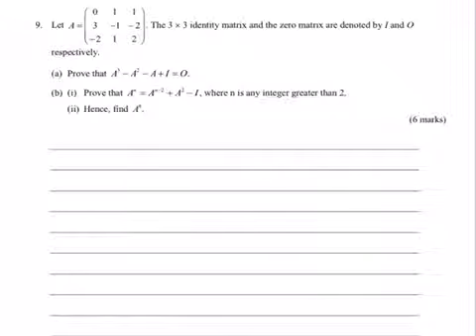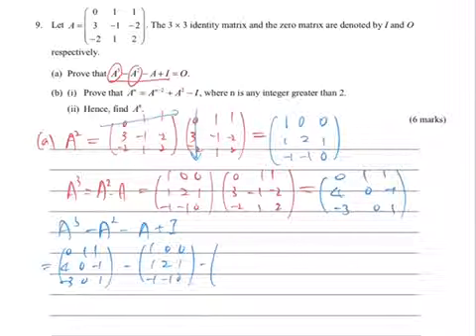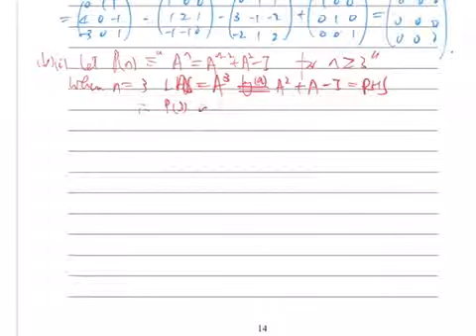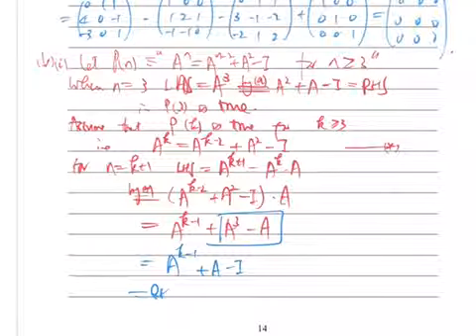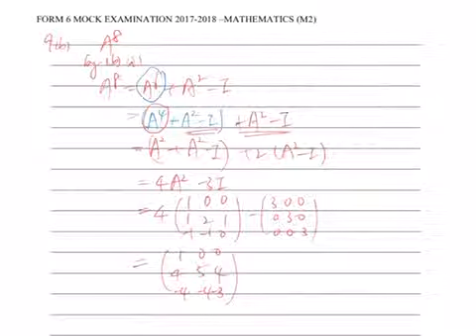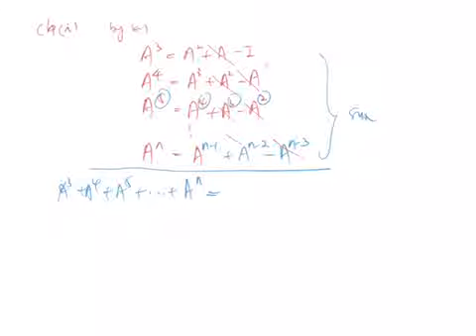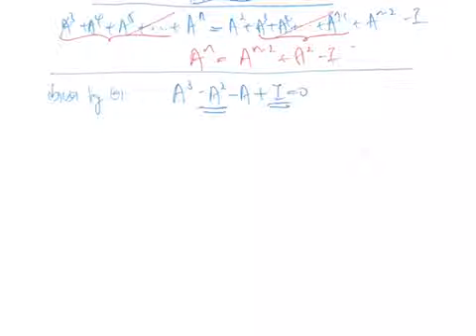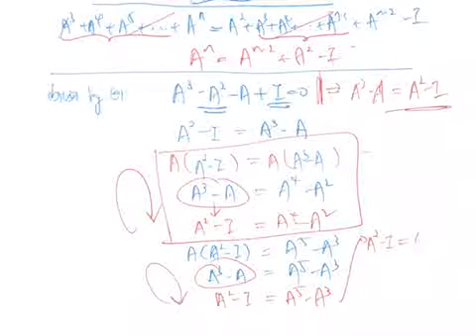1718 F6 M2 Q9